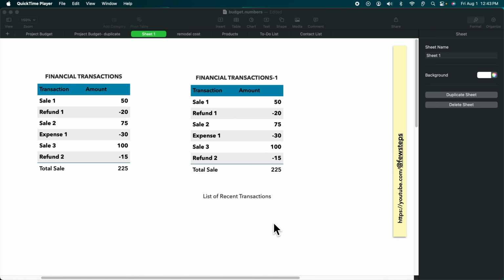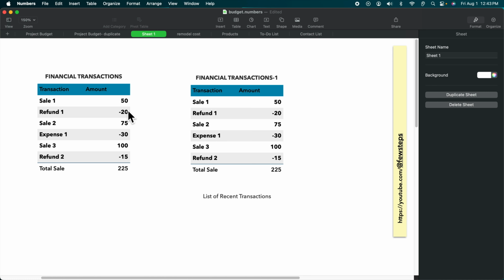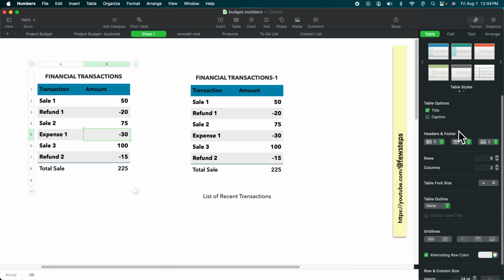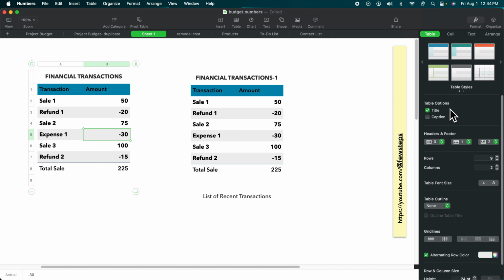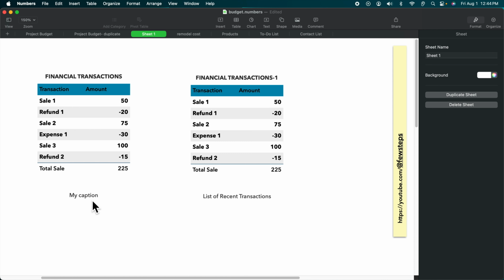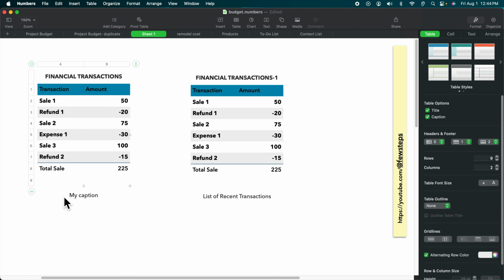How to Add Captions in Apple Numbers on Mac Text Below Tables or Charts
Learn how to add captions or explanatory text beneath tables and charts in Apple Numbers. Great for reports, presentations, and data clarity!